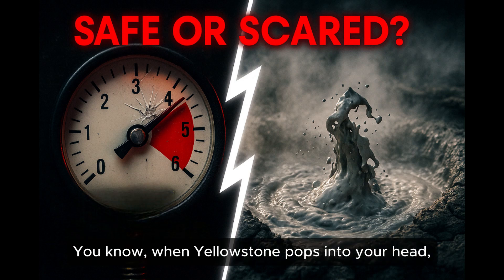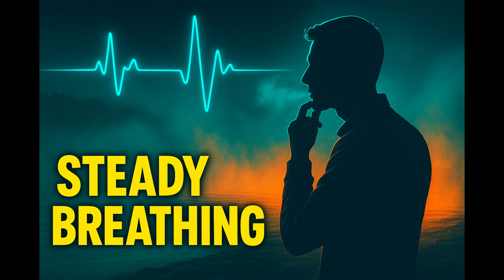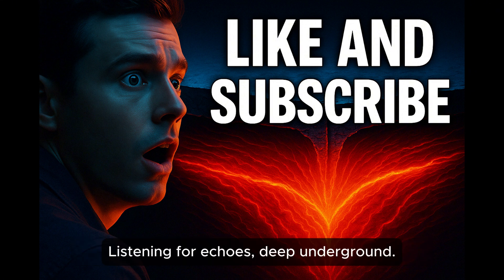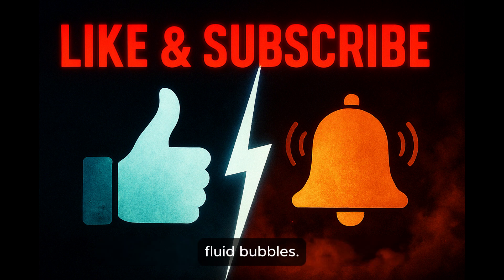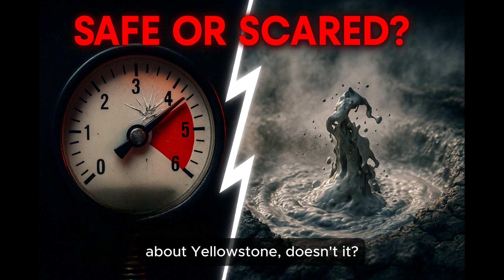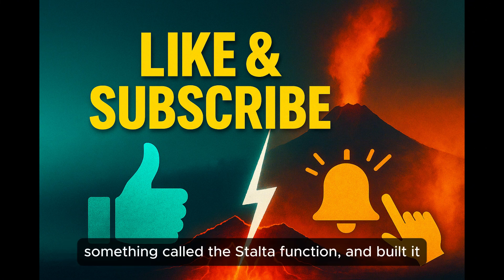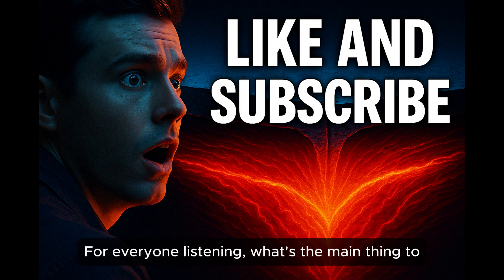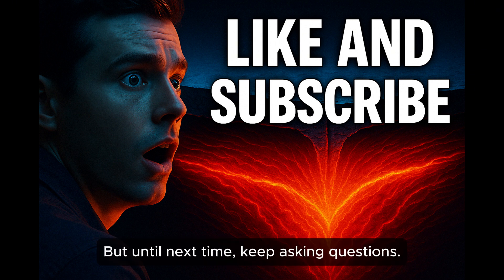Deep Dive: Yellowstone’s “Leaky Lid” – How Magma Caps Are Quietly Preventing a Supervolcano Eruption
Discover how groundbreaking research from Rice University, Utah, and other top institutions has uncovered a hidden magma layer beneath Yellowstone, significantly reducing the risk of a catastrophic eruption. Join us as we explore this fascinating scientific breakthrough using state-of-the-art seismic imaging techniques.

In this episode, you'll learn:

How researchers used a massive Vibroseis truck and 600 seismometers to create a detailed underground map.

Why the newly discovered magma cap acts as a natural pressure-release valve.

What this means for Yellowstone's eruption risks and future geothermal exploration.